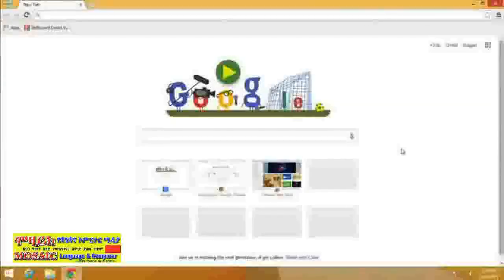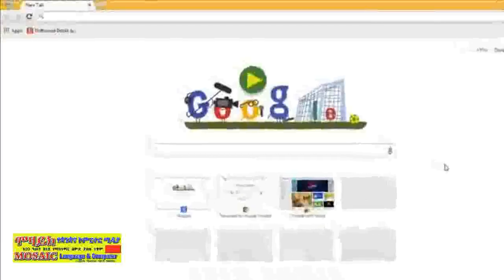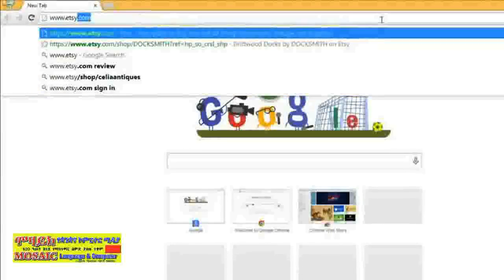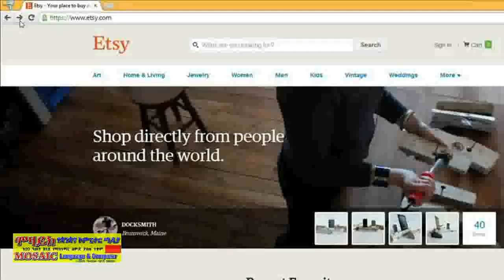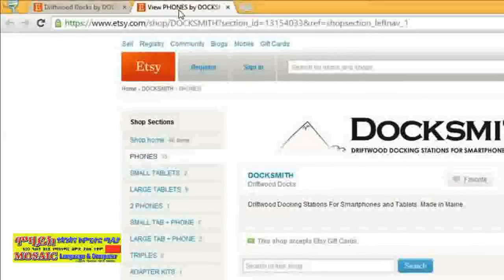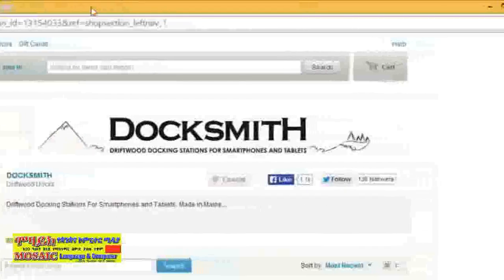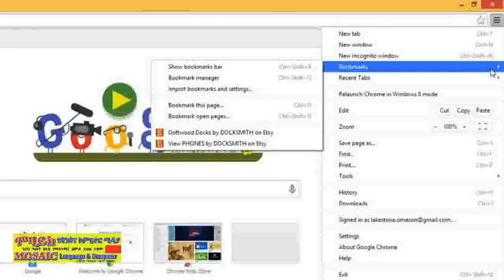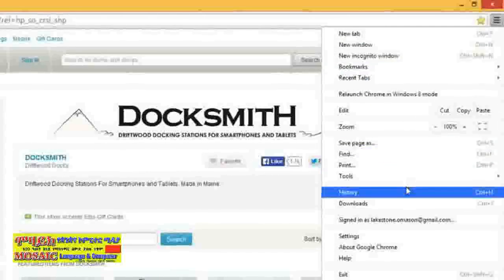Internet 101 Browser Basics